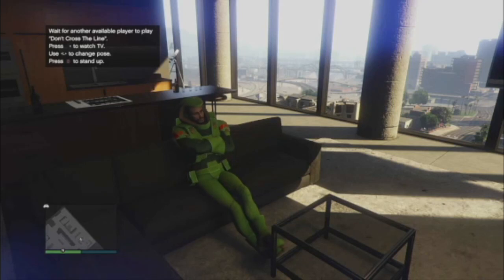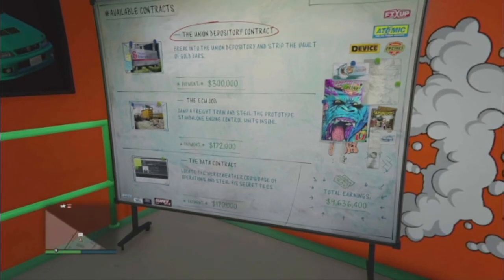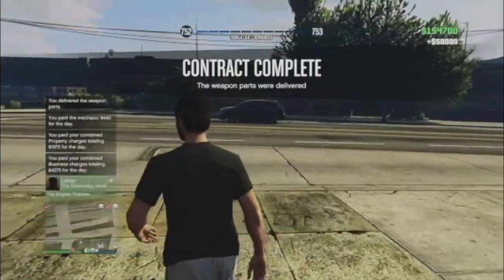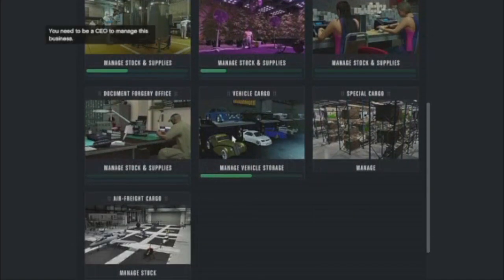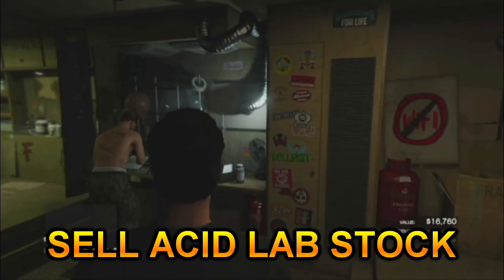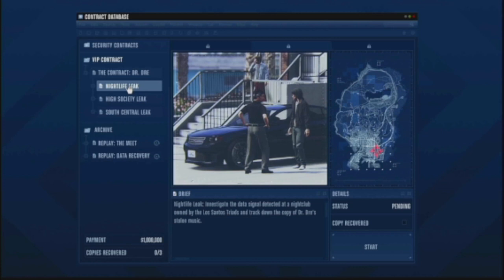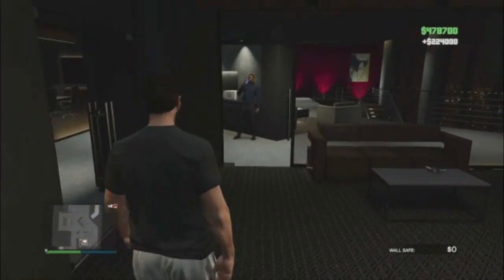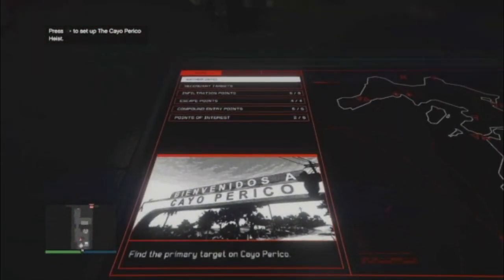How to prepare for the San Andreas Mercenaries DLC I GTA ONLINE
get ya bread up